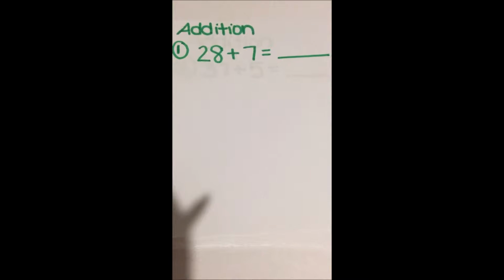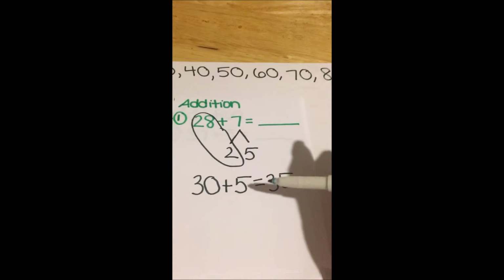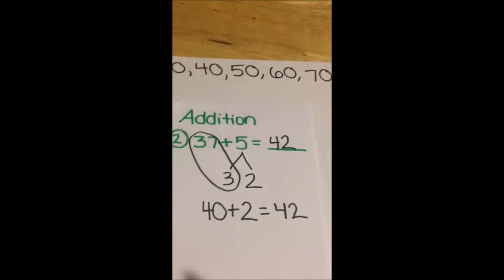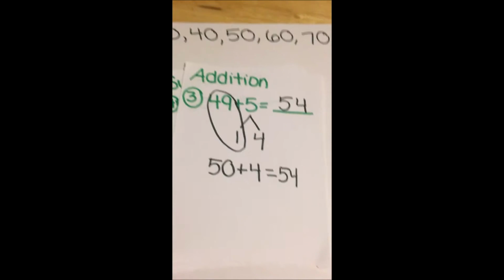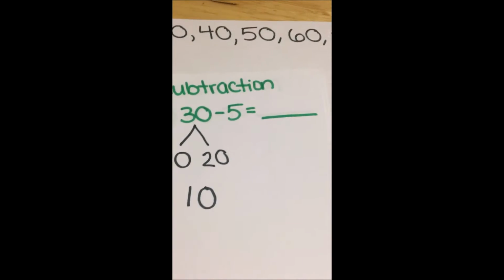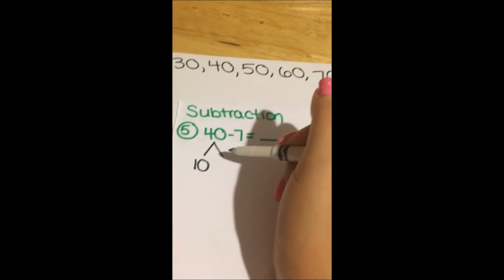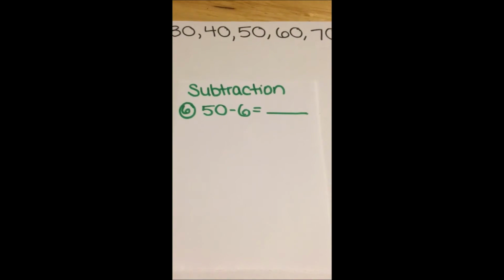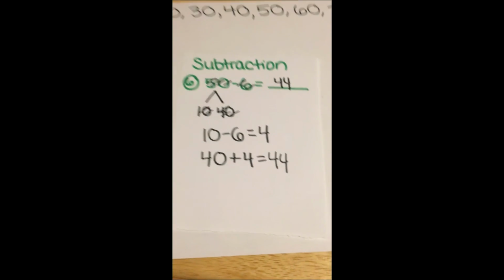Ms. Fleishman's Math Module 1 Review